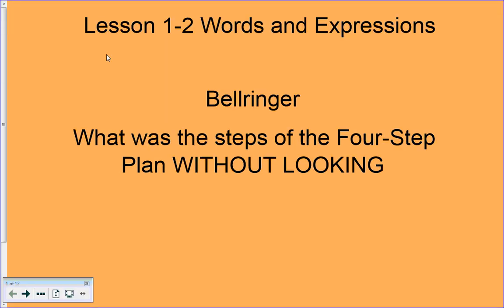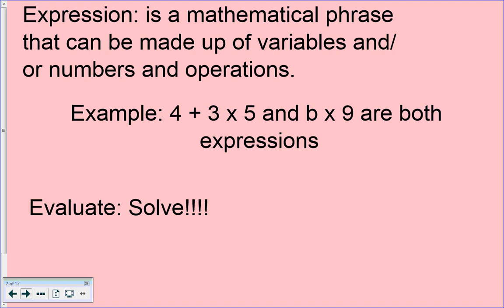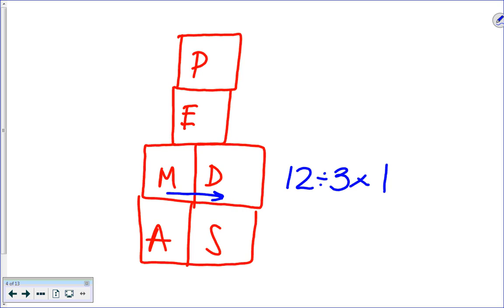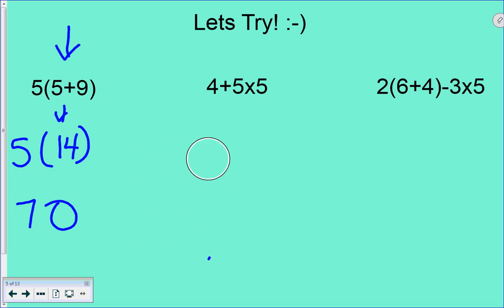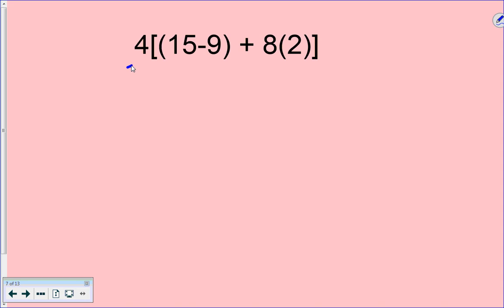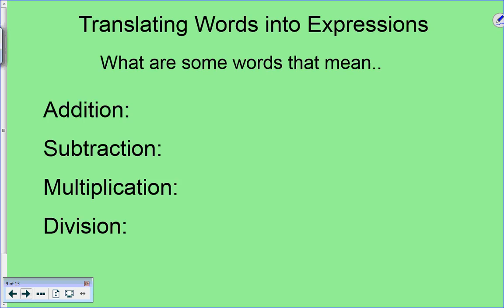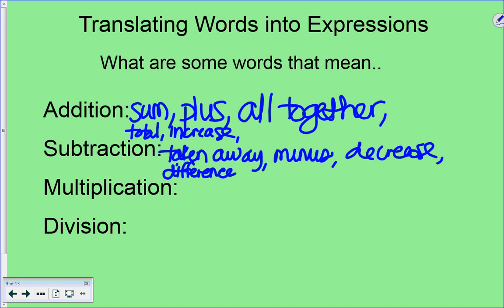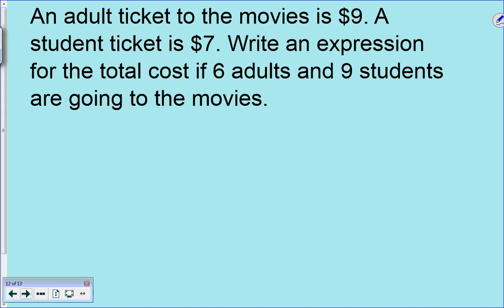8th Grade: Lesson 1-2 Words and Expressions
Words & Expressions